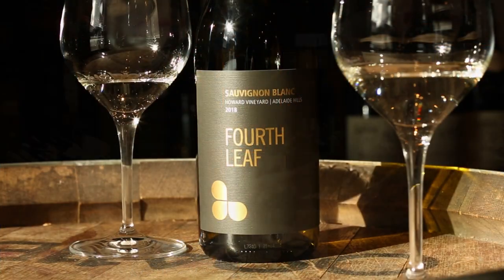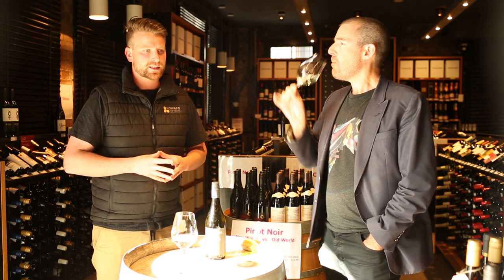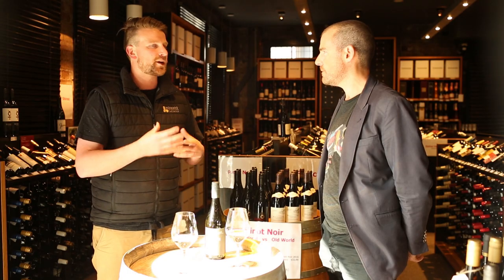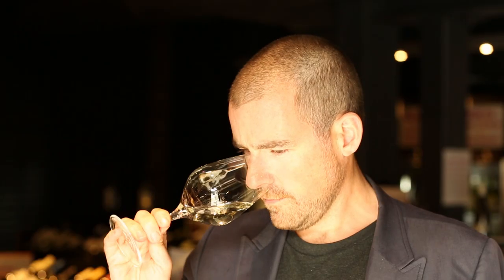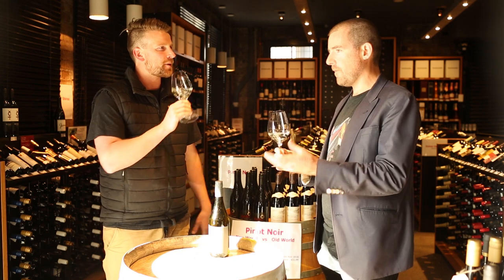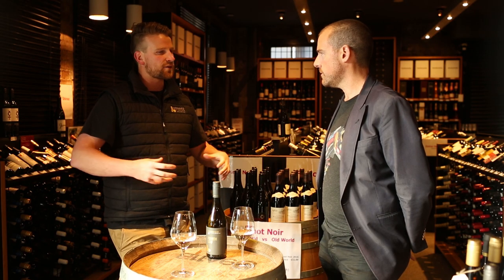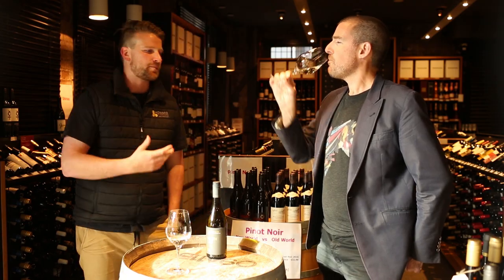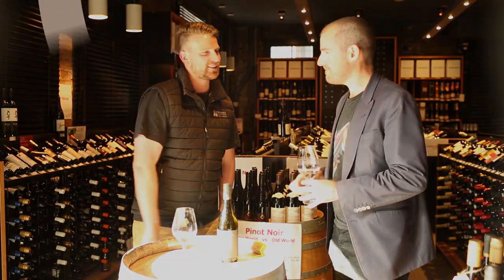INTERVIEW | Tom Northcott: Best in Society Spring White 2018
The Wine Society's Best in Society Spring White 2018 is the Howard Vineyard Fourth Leaf Sauvignon Blanc 2018.

We had the pleasure of chatting to winemaker Tom Northcott, about this stunning wine.